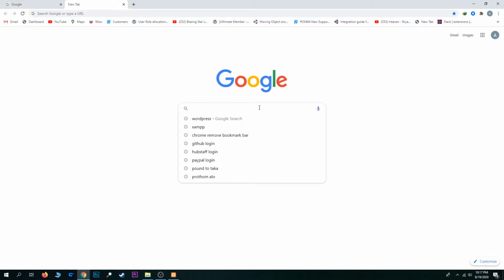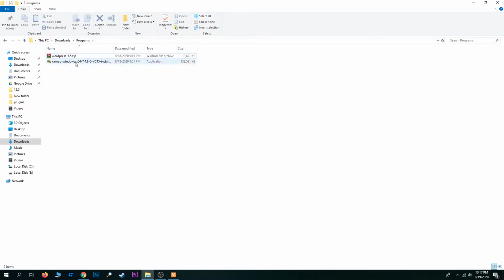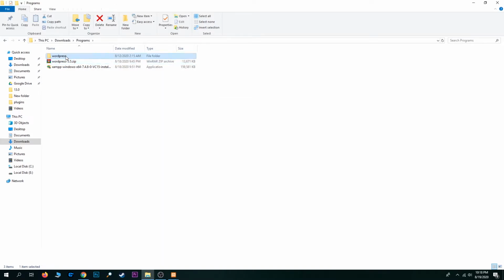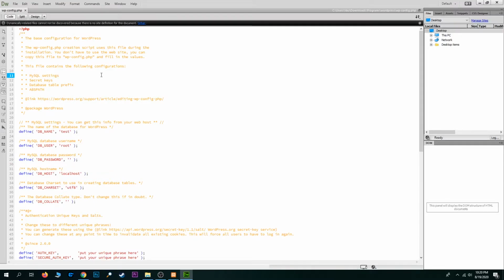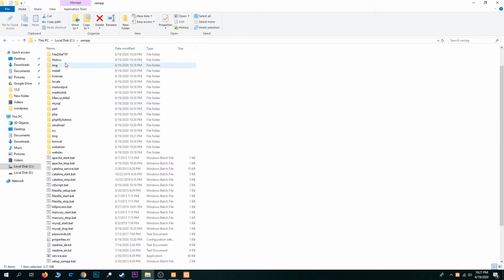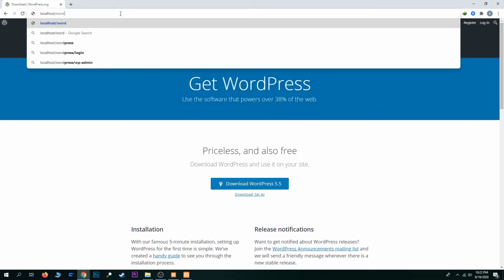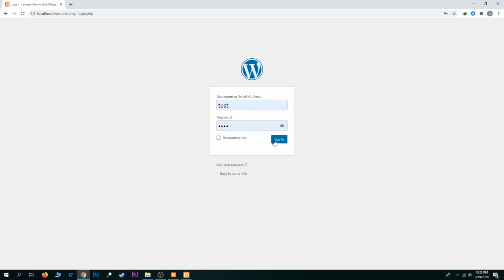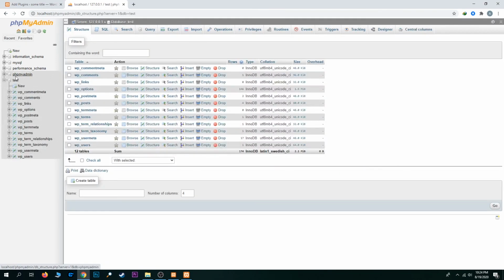How to Install wordpress in local server using xampp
XAMPP is the best tool for installing Wordpress in your own PC, Mac or Linux computer.

This is a complete tutorial on how to download XAMPP & Wordpress in your local pc and create a local server. Then how to install wordpress in that local server.

Installing wordpress in local pc is great for developers and students for testing and learning features of wordpress or further test before live deployment of website.